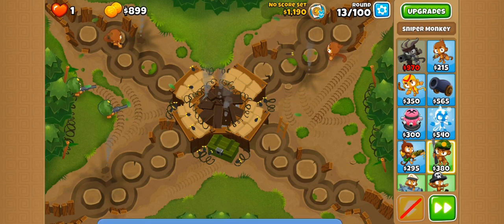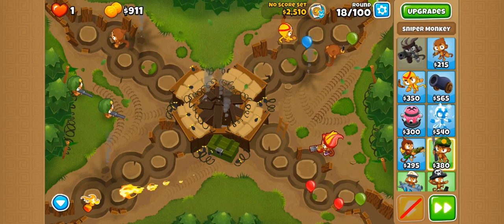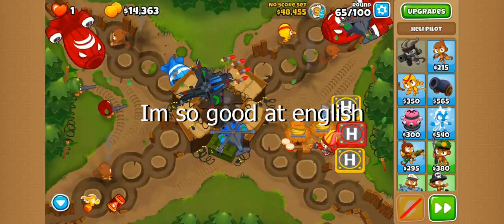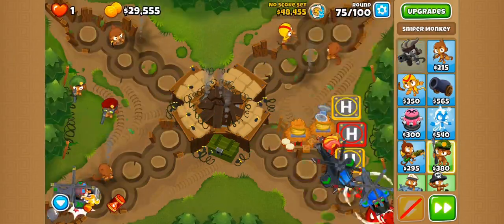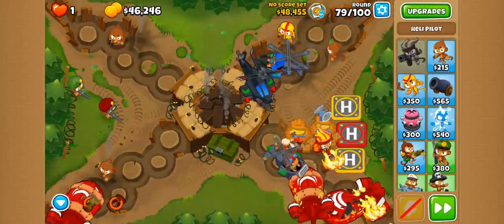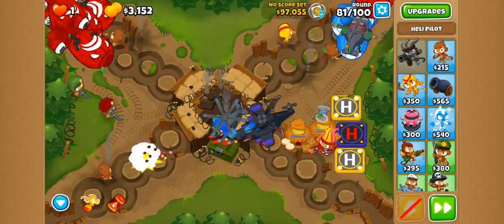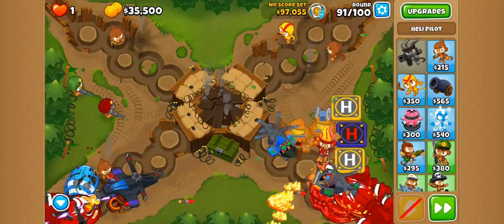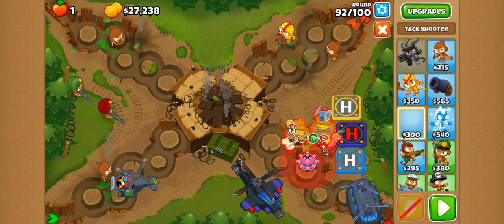Axis of Helis on X-Factor CHIMPS (ft. 20k leftover and Gwen)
Heli Axis on X-Factor CHIMPS (Apache Prime/Special Pop/Comdef)
Gwenprime op
Apache Prime is both overrated and underrated
True Heli Axis will be done when Marine doesn't SUCK
no music because i was lazy